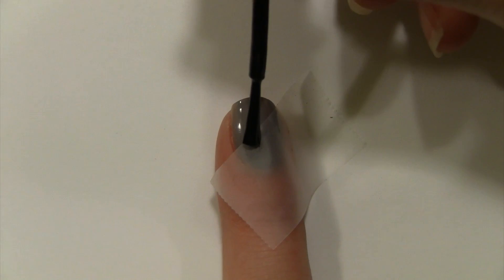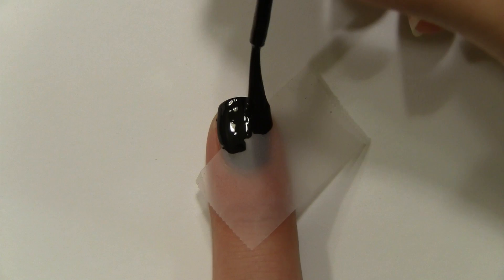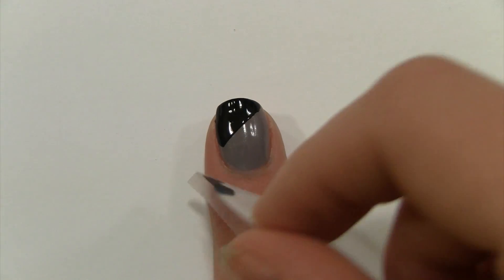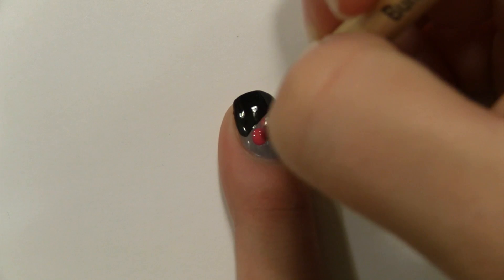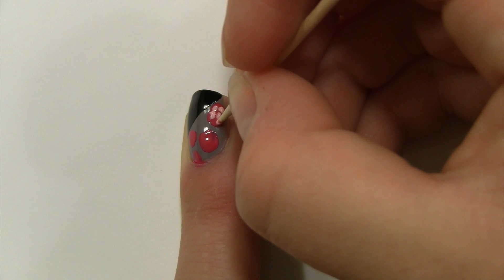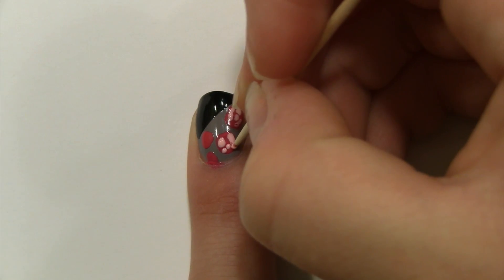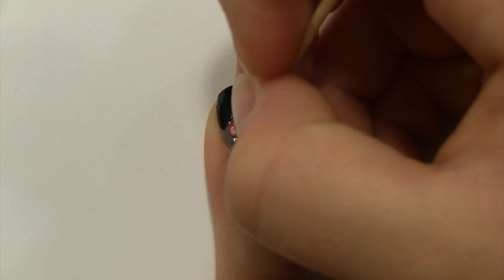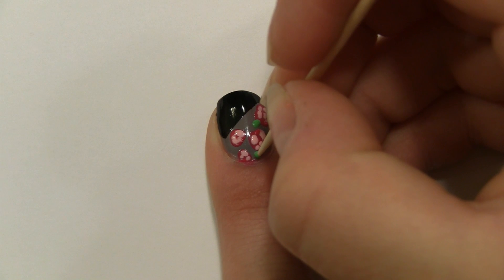Vintage Rose Nail Art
Hey guys! I hope you all are having a lovely day! Here's a cute nail art tutorial for this vintage design! Share recreations with me using the eabnailart on my Instagram or Twitter!

Music~ YouTube